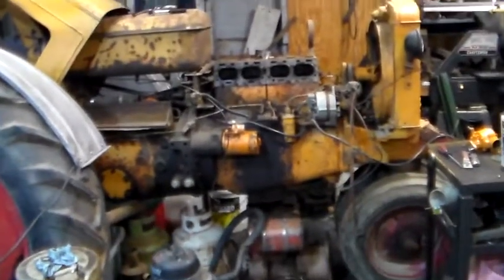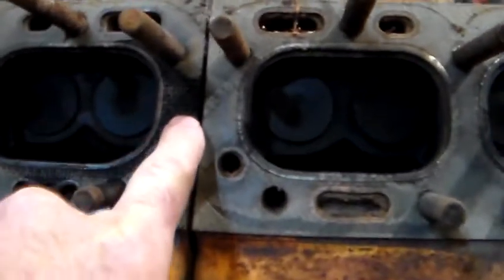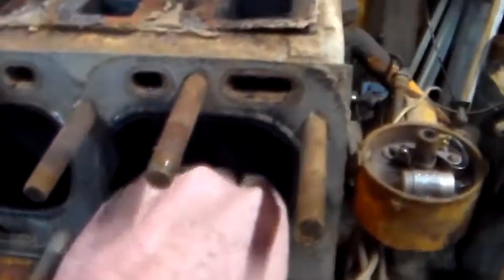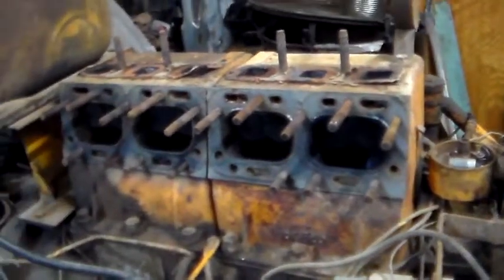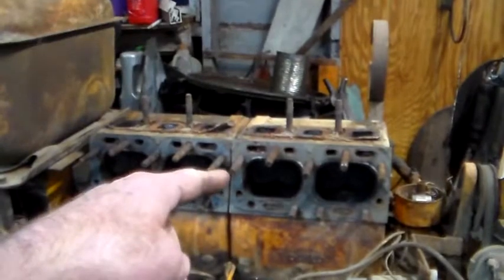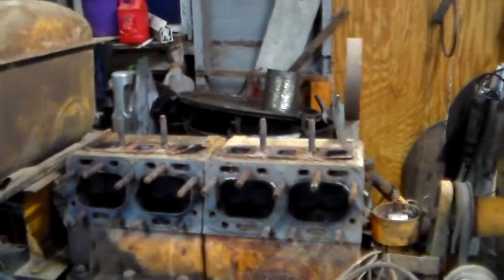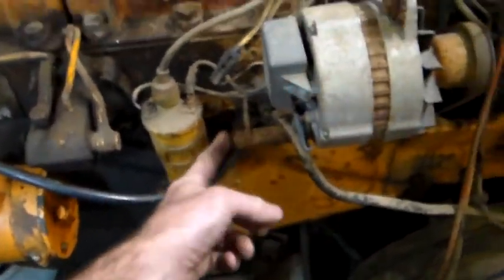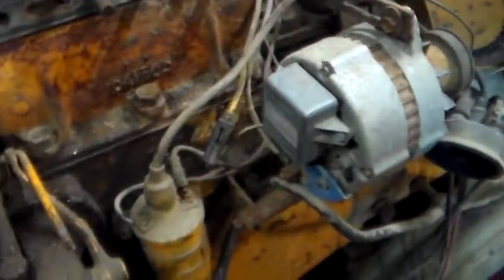MM ZB part 3